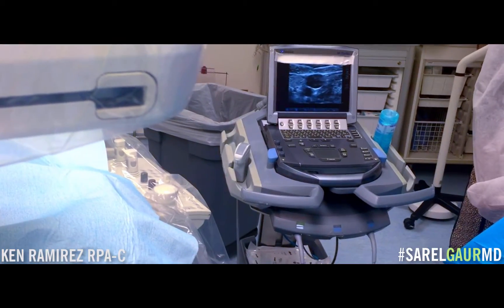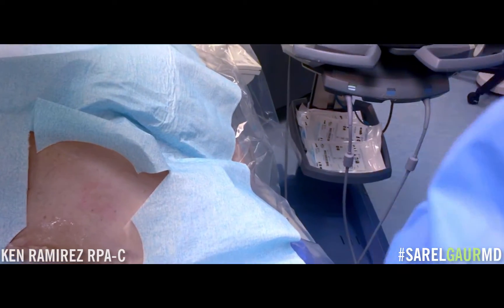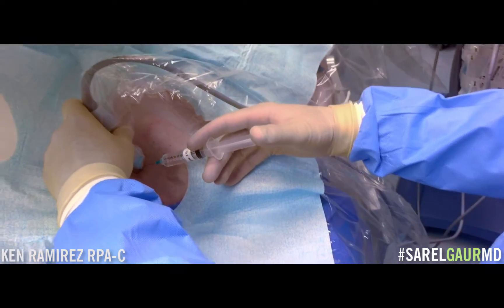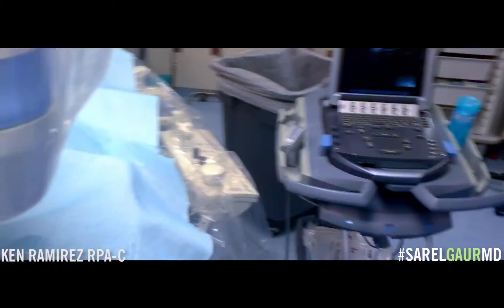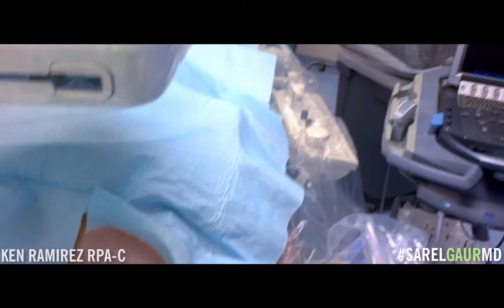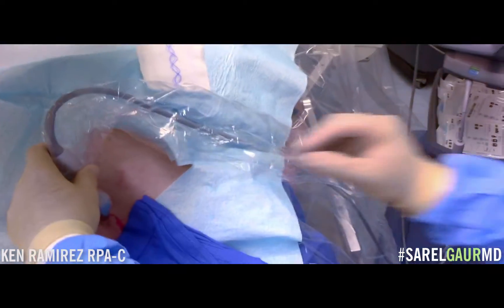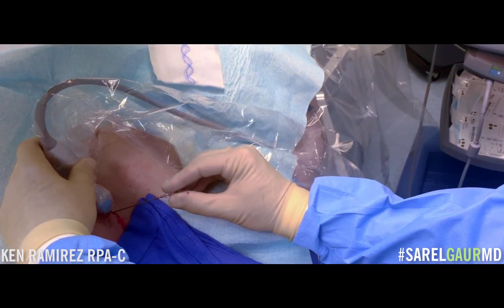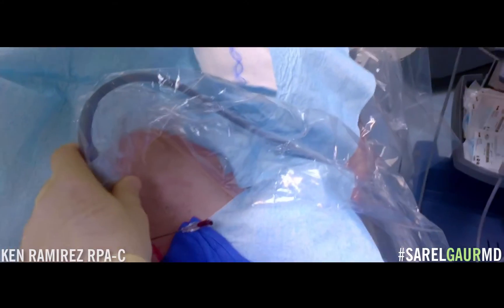Ultrasound Guided Jugular Venous Access: How To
Ken Ramirez RPA-C demonstrates how to correctly puncture the internal jugular vein under ultrasound.  This includes how to numb the area with lidocaine, how to watch your needle under ultrasound, and how to gain guidewire access to the IVC to perform interventions.